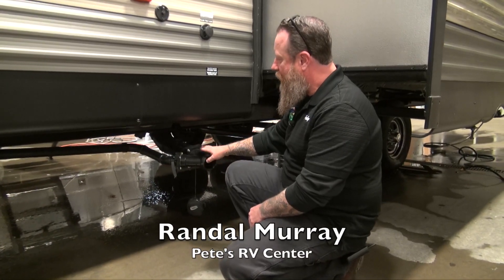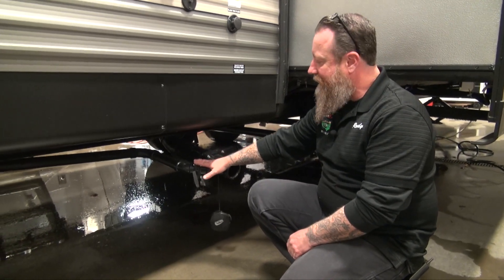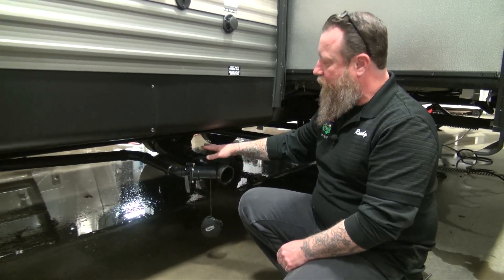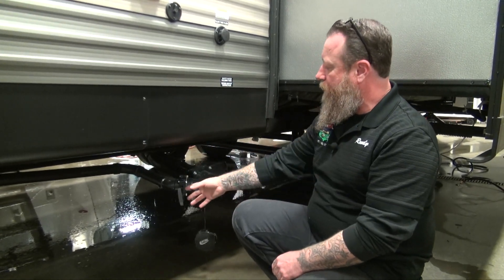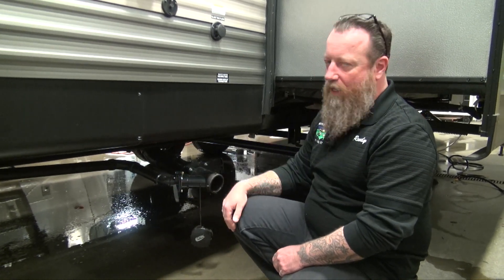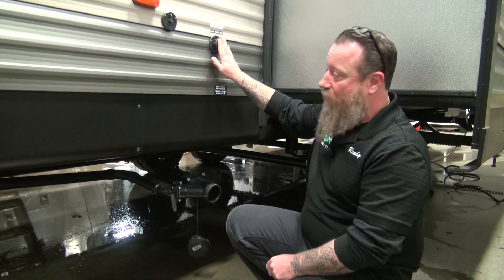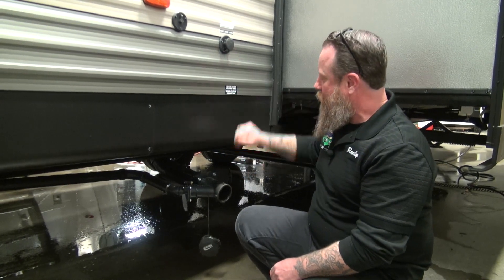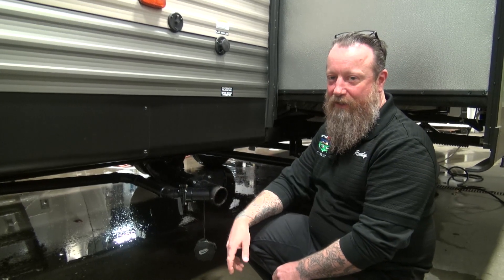Cherokee/Grey Wolf Emptying Your Tanks | Pete's RV Quick Tips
Randal Murray is here to give you all a quick tutorial on how to empty the grey water and black tanks on your Cherokee/Grey Wolf/Wolf Pup product.

Randy starts off by saying there are tons of functions that can be used with this head unit so you should refer to the owners manual for full remote and stereo controls and setups. You can watch how to change sources to find Bluetooth, auxiliary, DVD, CD and AM/FM radio functions to find the desired input. There is also a USB function to plug in a thumb drive with music or photos that can be displayed on a connected TV. Make sure to refer to the owners manual for full functionality guides and controls.